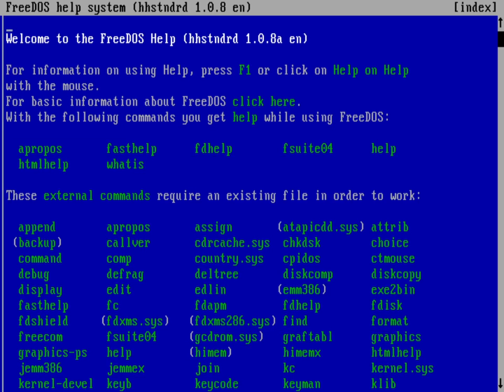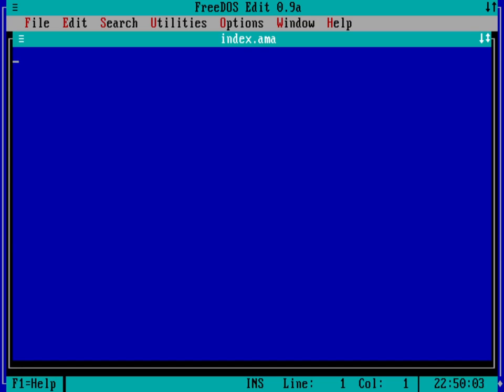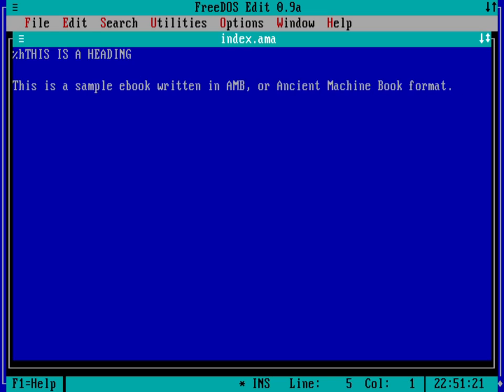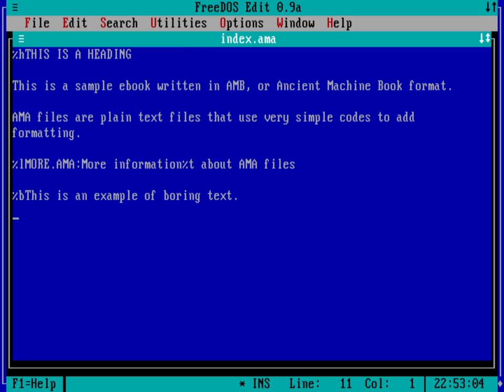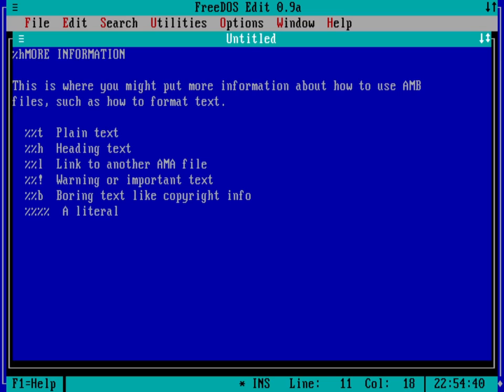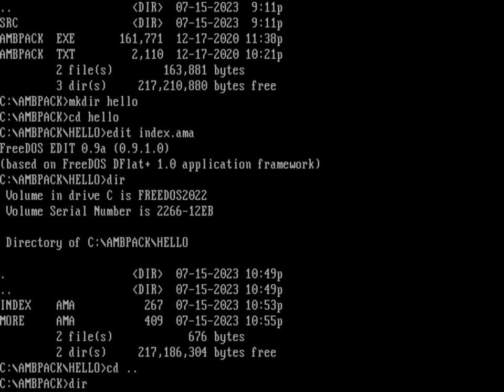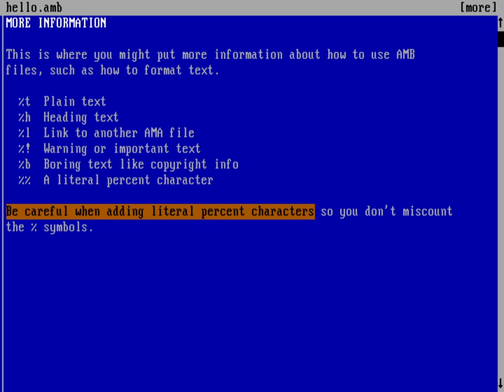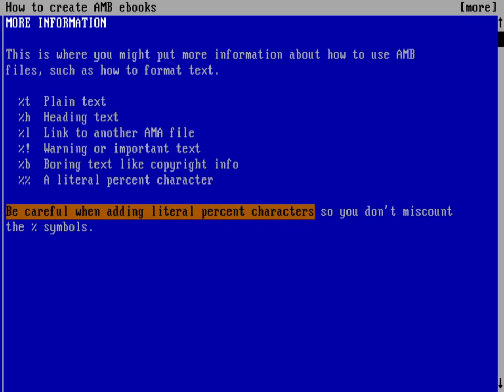Create DOS ebooks using AMB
AMB stands for Ancient Machine Book, and is basically an ebook file format for low memory systems like DOS. Mateusz Viste developed AMB - and I really like it.

Writing ebooks in AMB is pretty easy, so let's take a look at how to do it.

AMB is basically a container with a bunch of AMA source files, packed together using an open source program called AMBPACK that you can download from Mateusz's website.